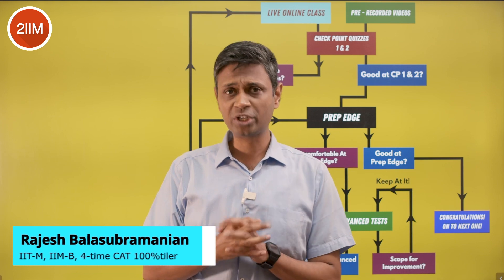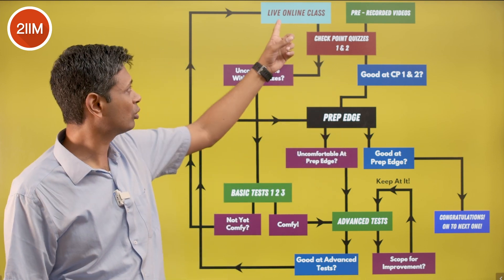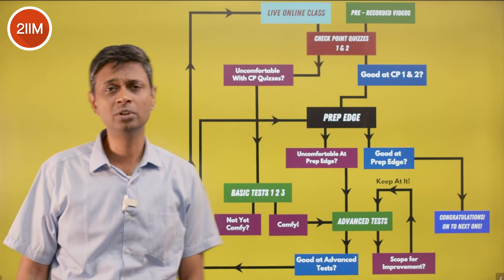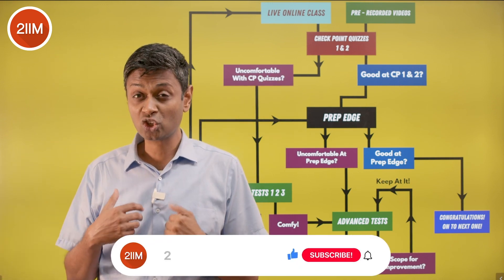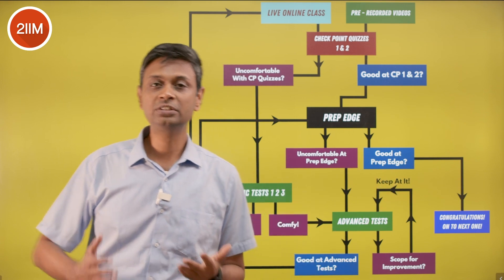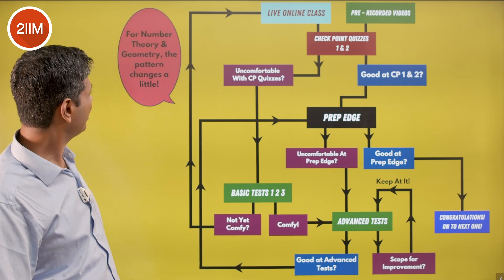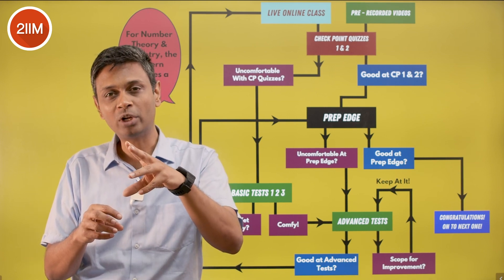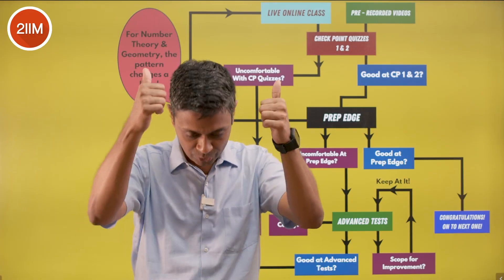CAT Quant Preparation | Preparation Structure for Quants | 2IIM CAT Preparation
Hello folks!
The quant section of CAT is known to be a beast and to tame it, one needs a proper strategy. Here is one structure that's been designed keeping in mind 2IIM's CAT course. However, you can use this for whichever CAT course you're currently enrolled in. Do try to follow the structure and see where it takes you on your CAT preparation.
Best Wishes!